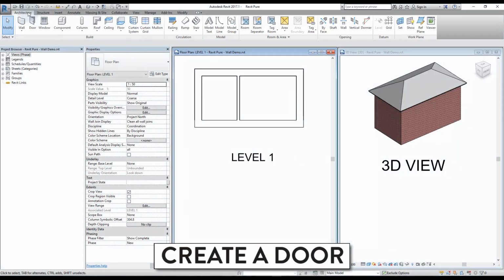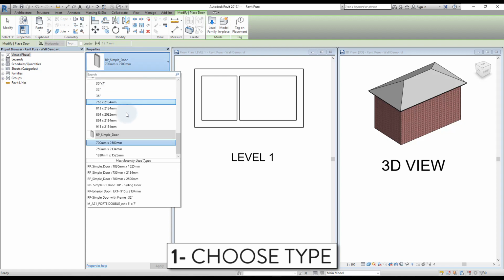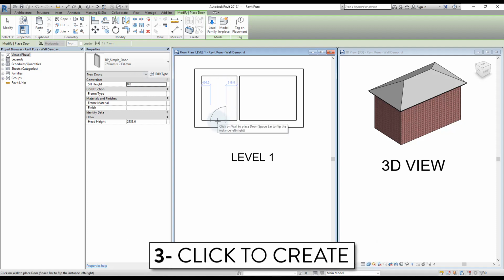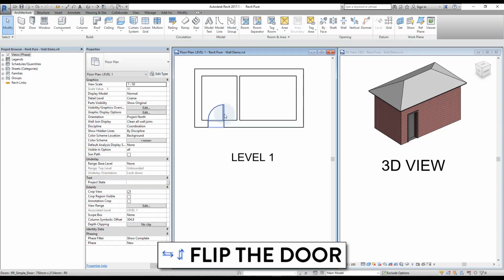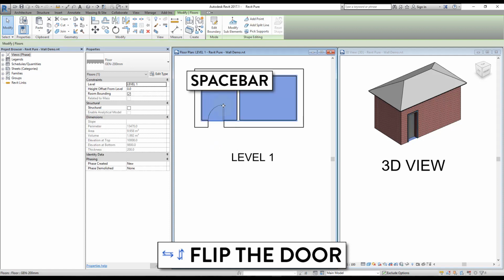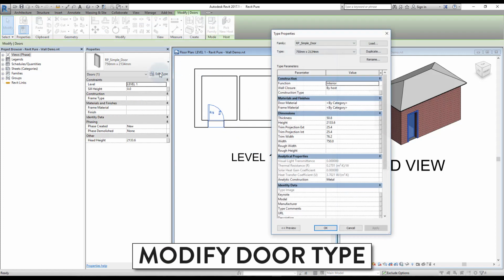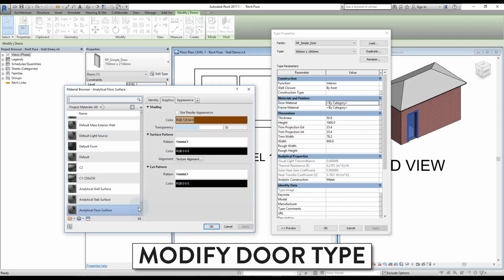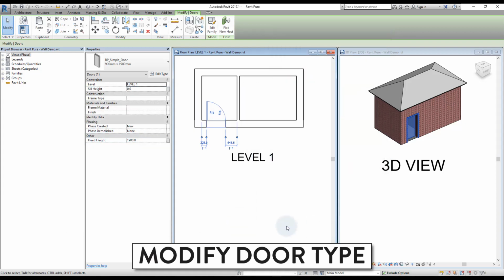RP Basics 09 Doors || Revit Tutorial Videos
Revit tutorial videos ...